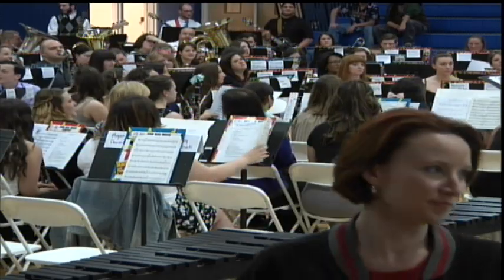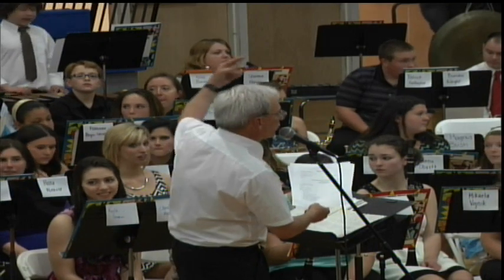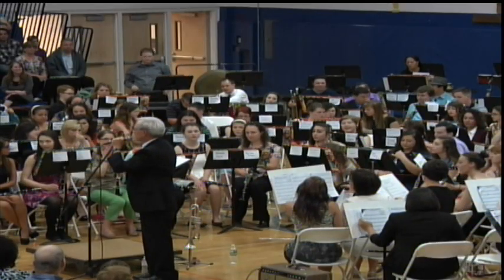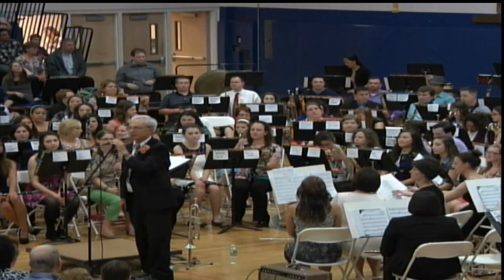Mr Cash's Alumni Concert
Mr. Cash held an alumni band concert as his final goodbye to Catskill high school.  He assembled many of his former and current students to perform in the high school gymnasium.  The event was filmed by Mr. Hernandez's  Broadcasting class and was directed by Mr. Piedmonte.  What an amazing event at Catskill!